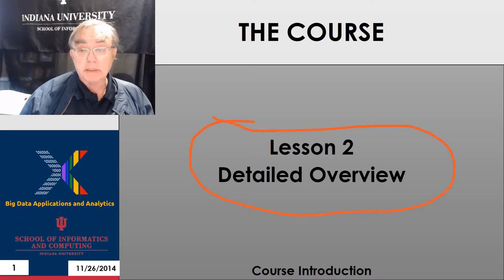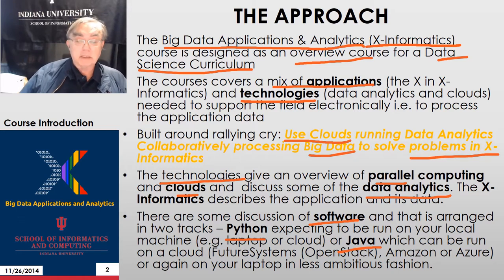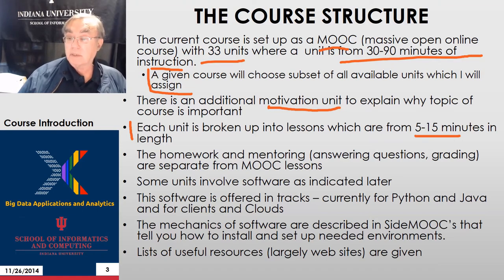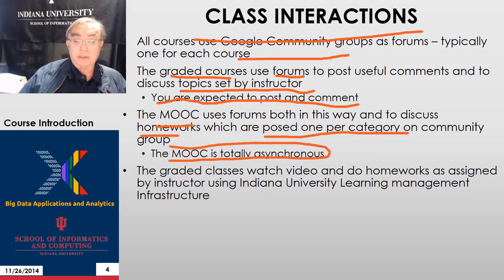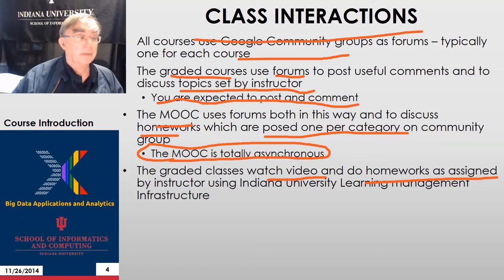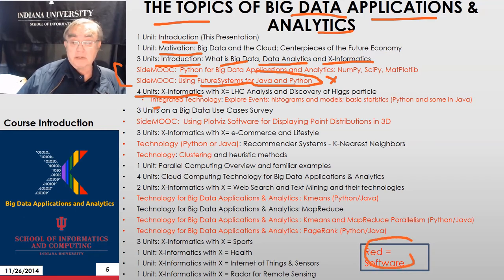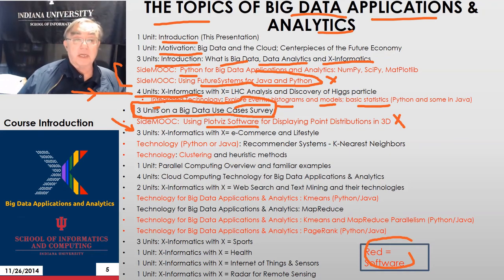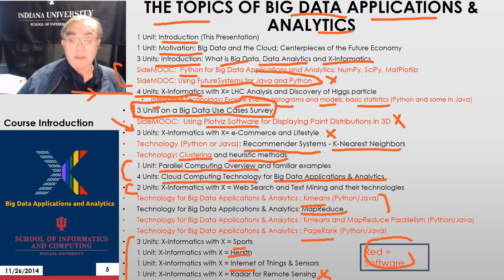BDAA(1) MOOC 2014 Spring2015 Introduction 011 2 v3